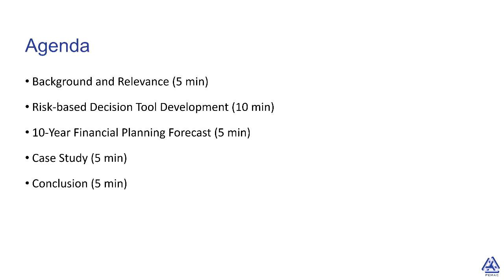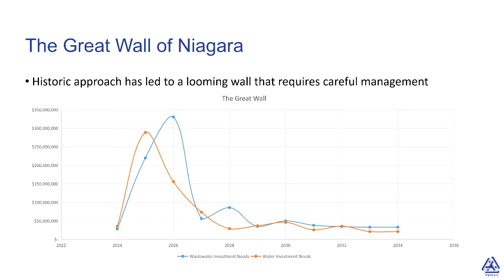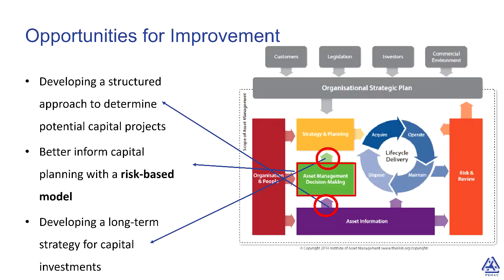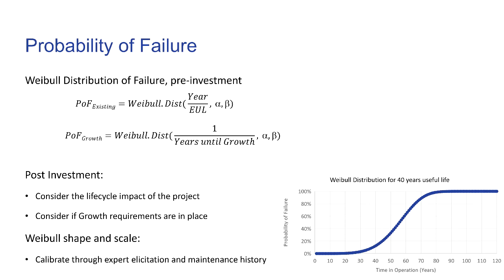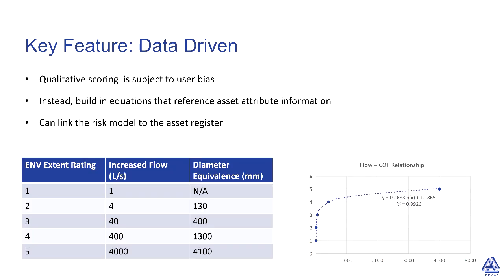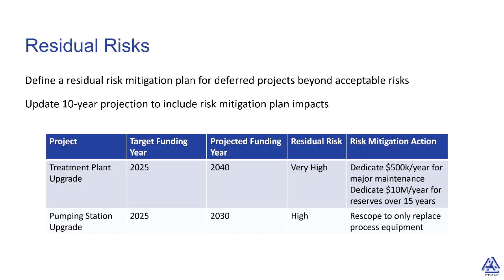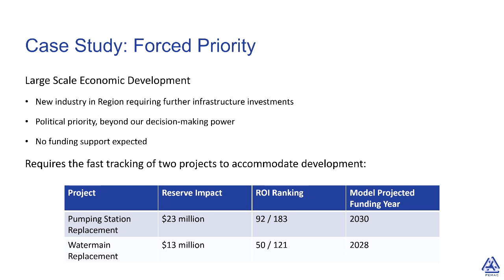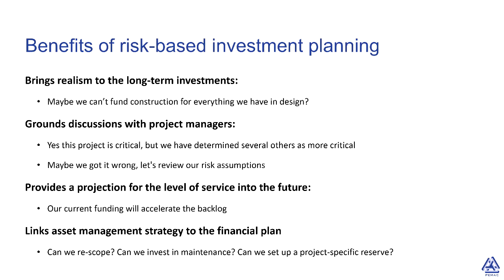Developing a Risk Based 10 year Budget for Water / Wastewater Assets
MainTrain 2024
Speaker: Jordan Gonda, John Murray